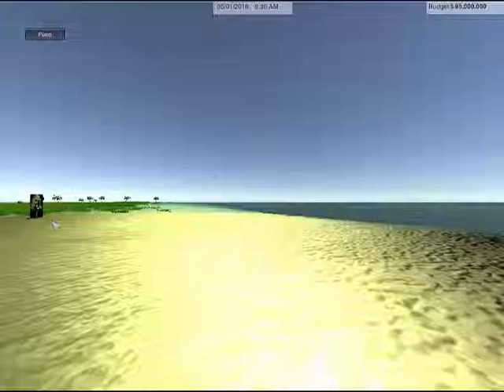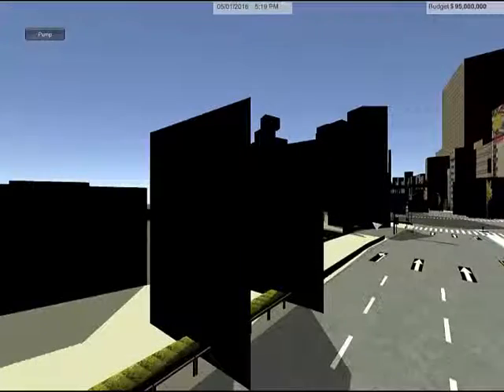FIUSCIS-SeniorProject-2016Spring-UrbanTheater-UserGuide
Urban Decision Theater user guide for 2 actors: Decision Maker and Moderator.